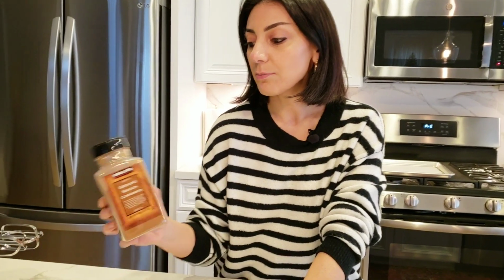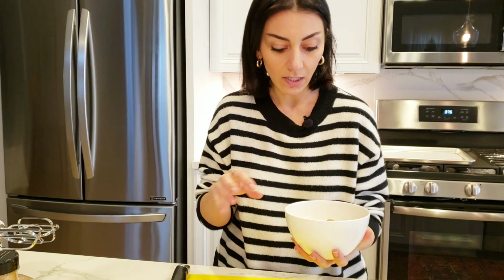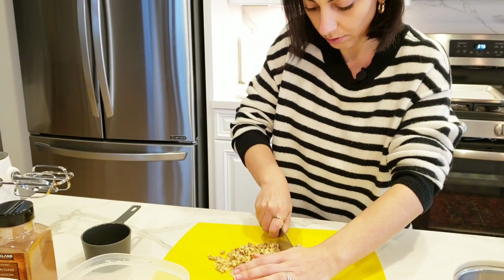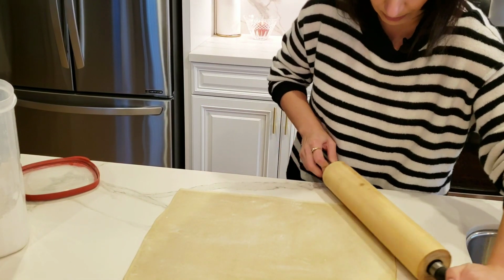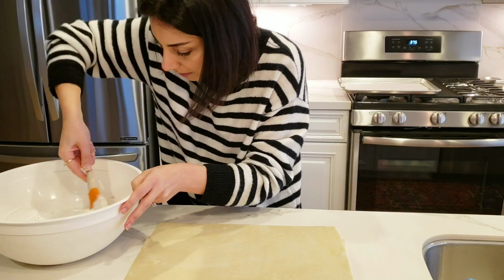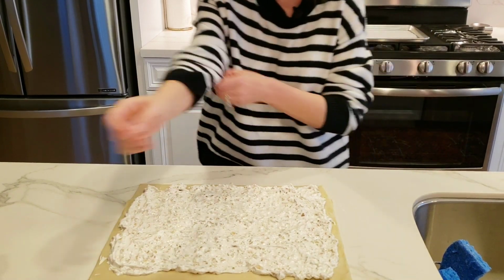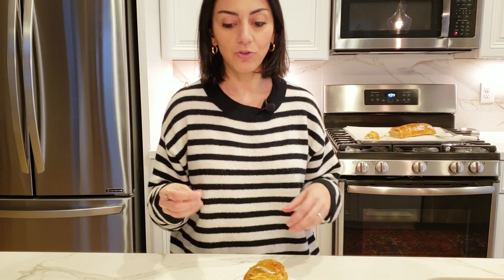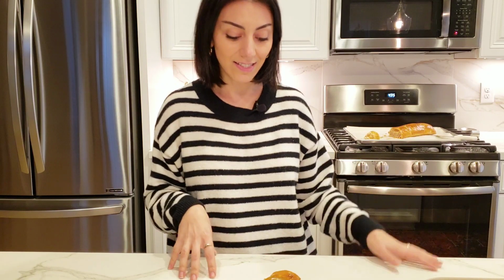Easy Pastry Recipe- "Rolled Pakhlava"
For the recipe:
1 cup chopped walnuts
1-2 eggs
Cinnamon
Sugar 6-7 tbsp (for 2 egg whites)
1/4 Cream of tartar (optional)

Preheat the oven to 375 degrees. Beat the egg whites, add the walnuts and the cinnamon. Mix it and spread the filling on the pastry dough and roll.
Bake until its golden brown 22 - 25 minutes.
It's that easy and delicious